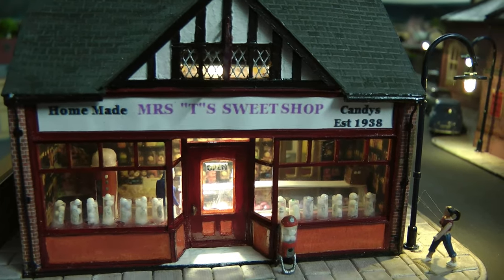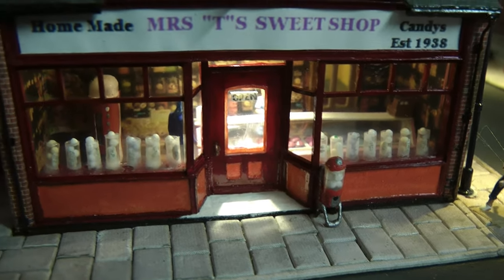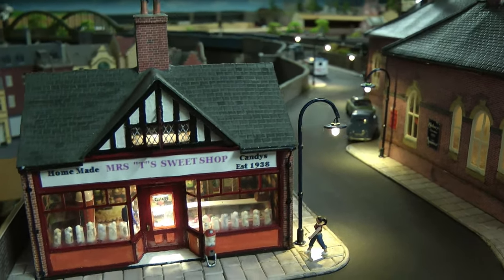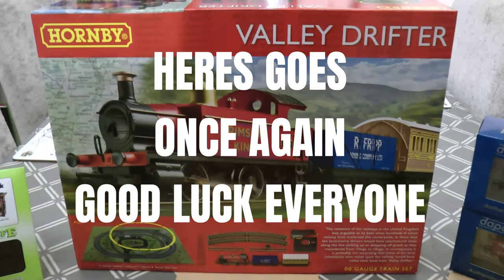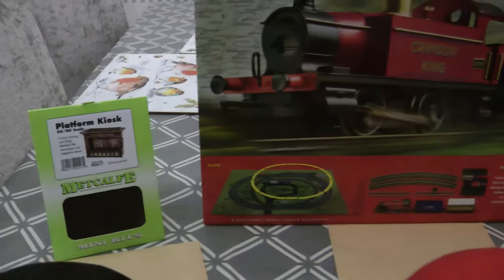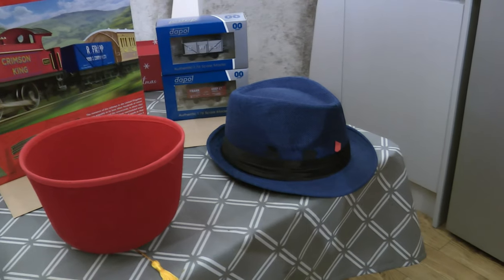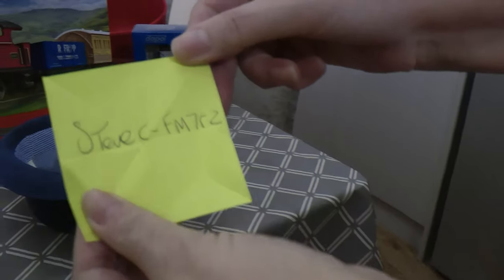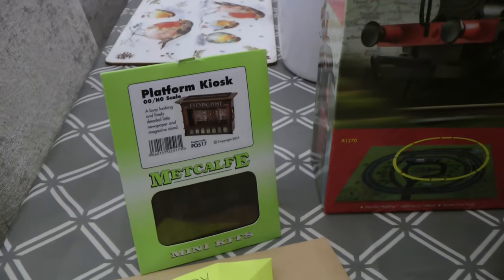Train set winner Revealed. No 405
Ha sit really been two weeks since the competition was announced. well we are here now. Good luck everyone.